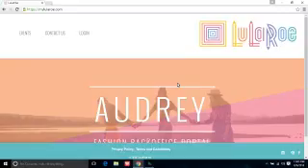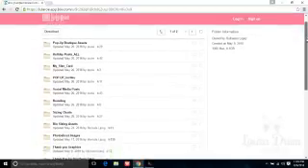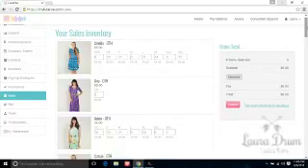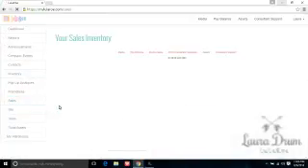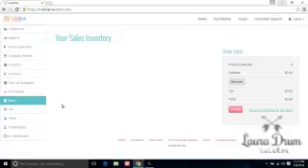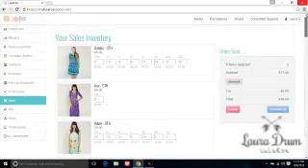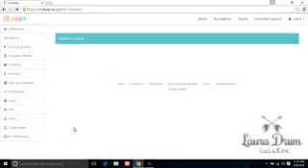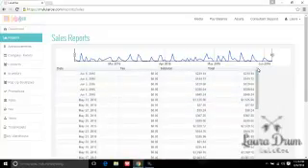Welcome to Audrey